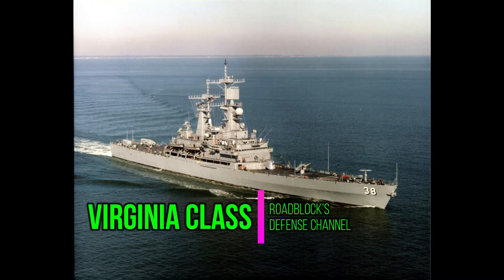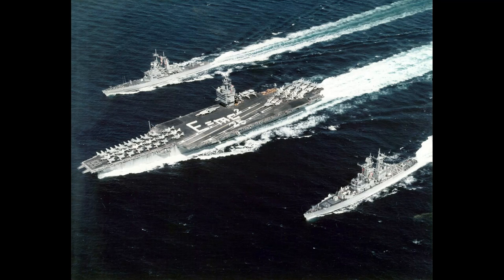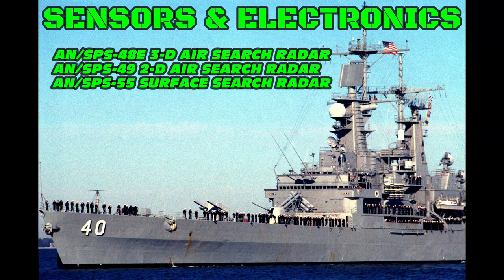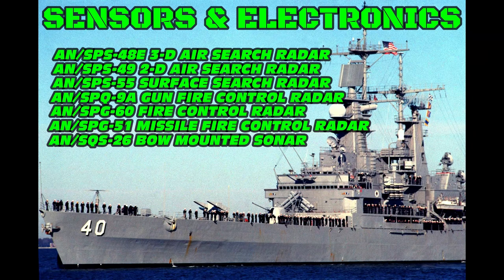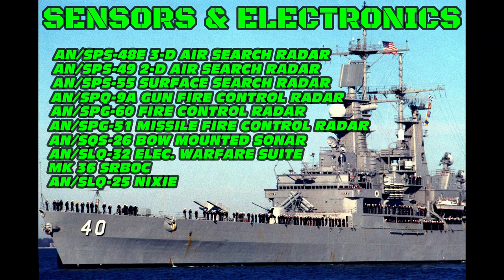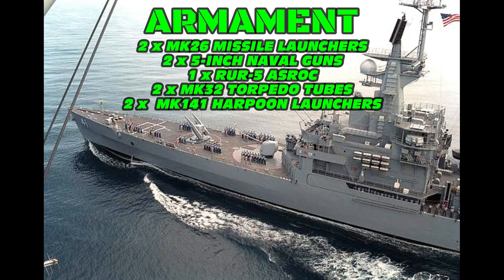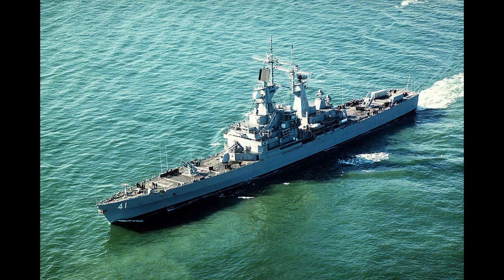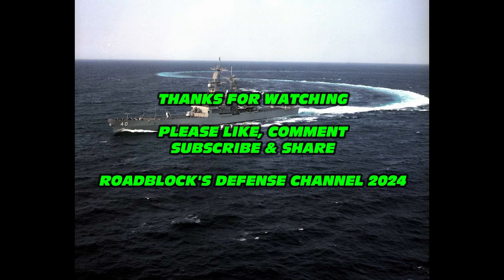Virginia Class - US Navy [02/18/2024]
The Virginia class guided missile cruisers, the last nuclear powered surface combatants built for the US Navy.